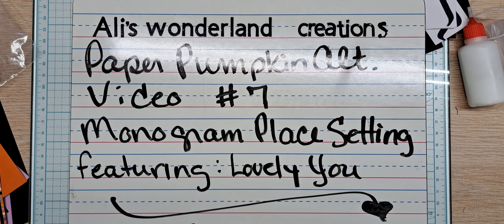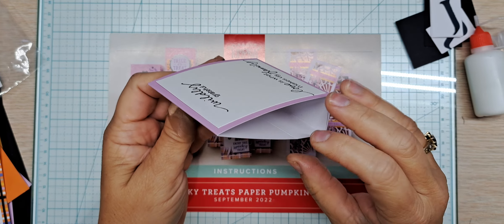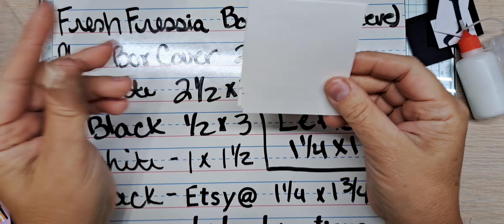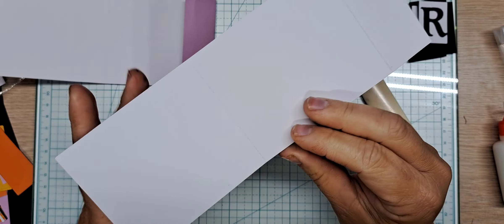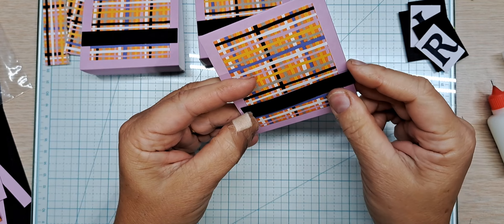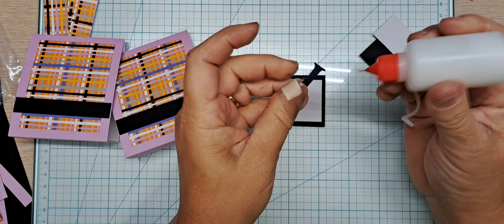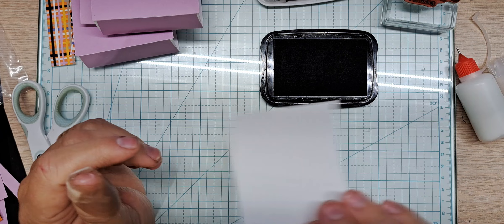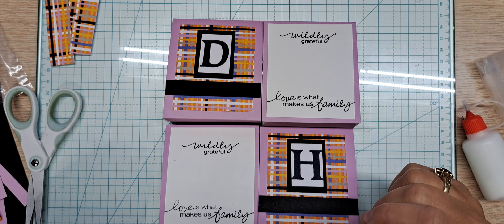Paper Pumpkin Alternative September 2022 Video #7 Monogram Place Settings Featuring Lovely You